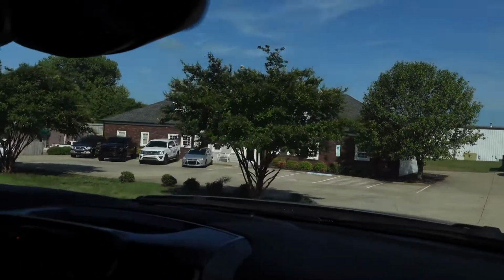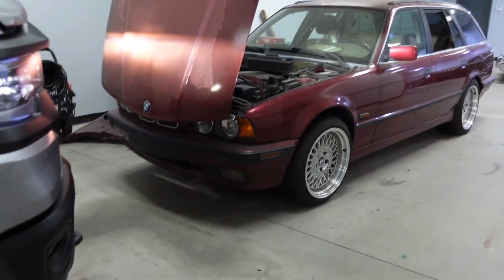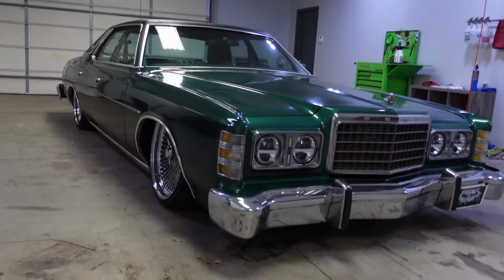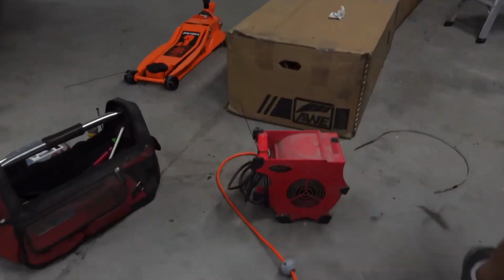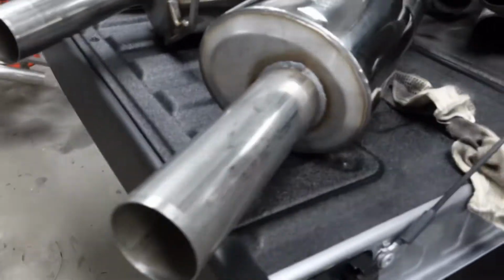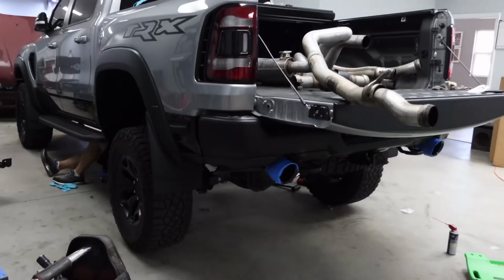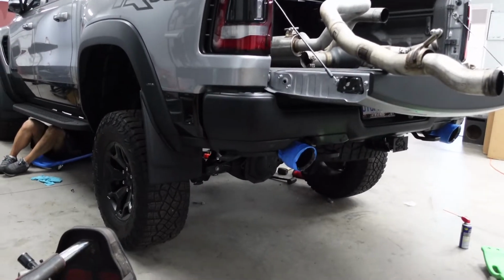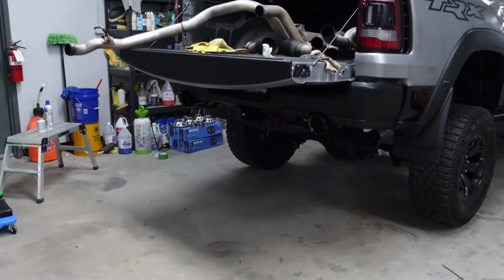Installing the AWE exhaust on the Ram TRX!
In this video, we install the AWE exhaust on the TRX. It took us about 8 hours taking out the factory exhaust and putting the new one in.

Shoutout to Victor if Premier Auto Sounds for allowing us to use his shop for the install! Visit his website at premierautosounds.com